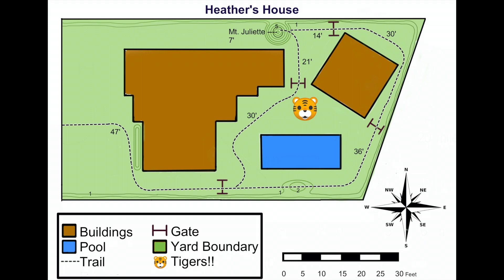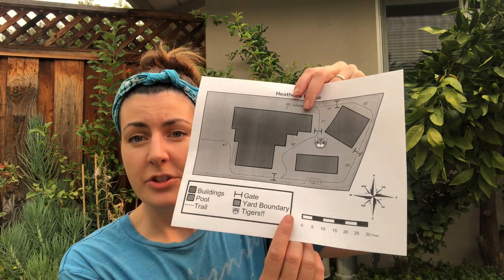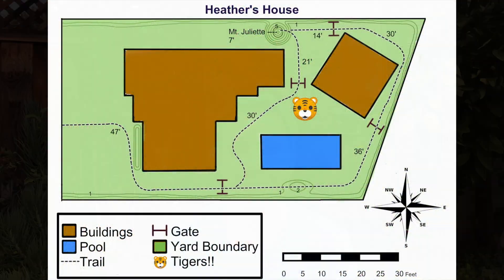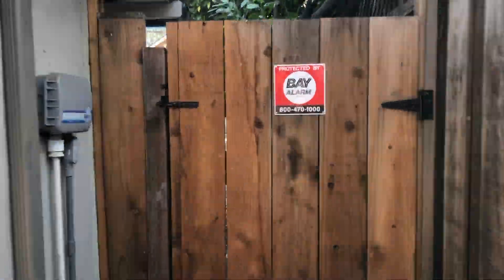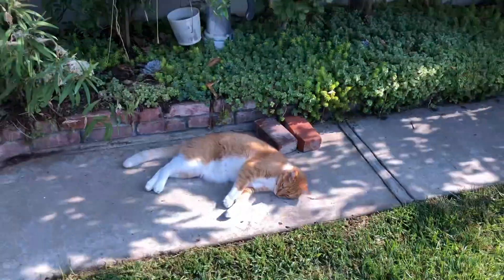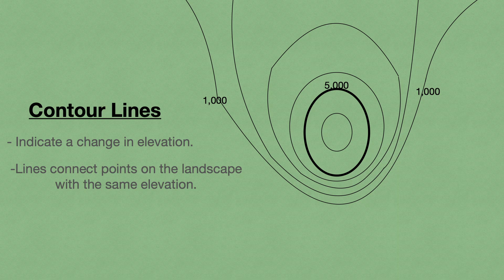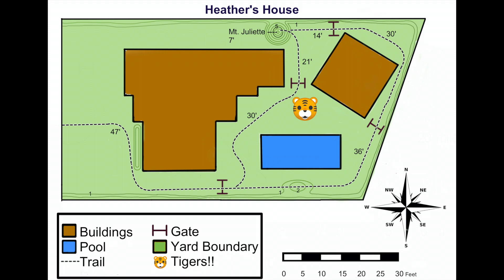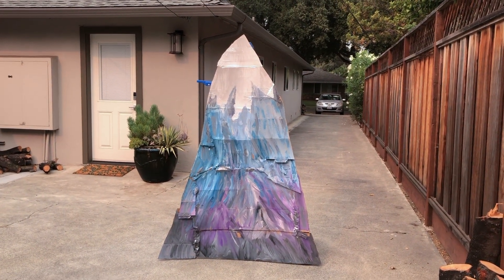How To Read A Topographic Map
This video is a guide to understanding a topographic map. You'll learn the different parts of a map and how to use them to guide your way through the trails. Created for the Girl Scouts of Santa Clara County.